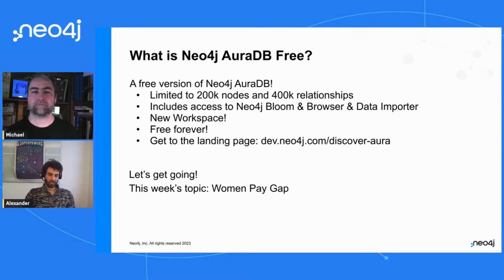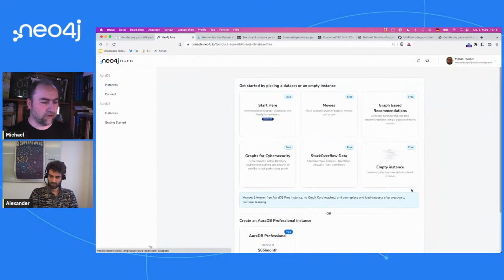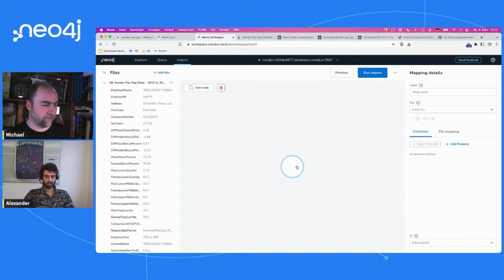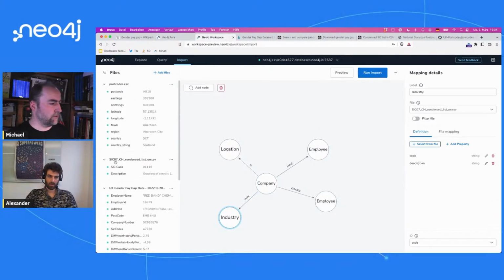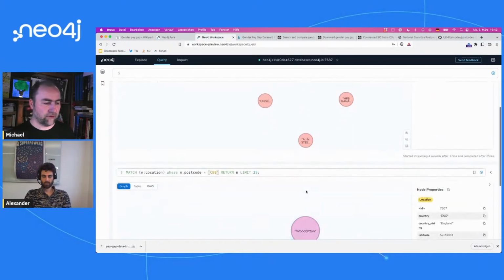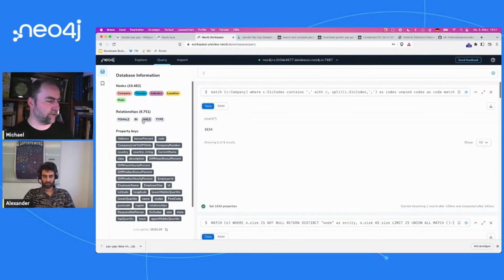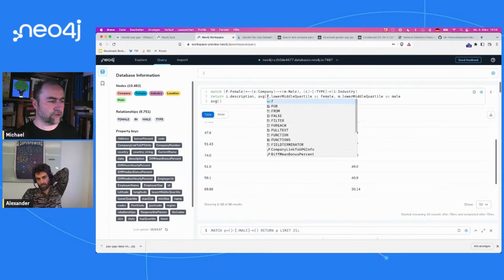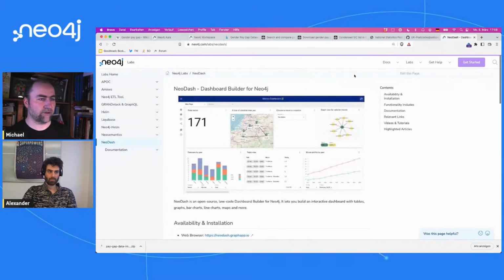Best of: Pay Gap Data - Discovering Neo4j AuraDB Free with Michael and Alexander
Best of Discover AuraDB Free with previously broadcast episodes!

Catch-up on missed episodes from the repo!

for questions and discussions around Neo4j